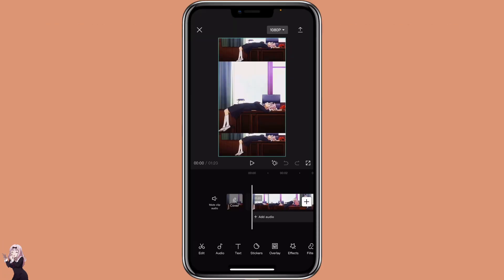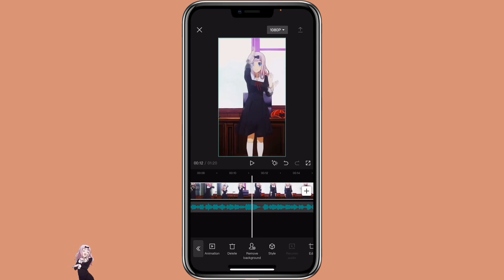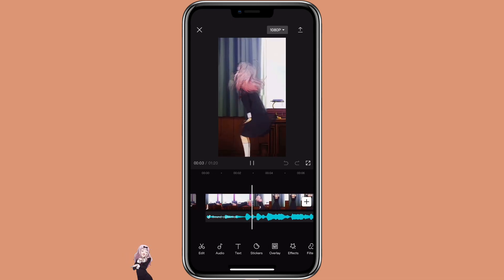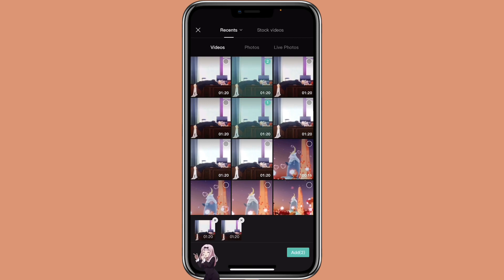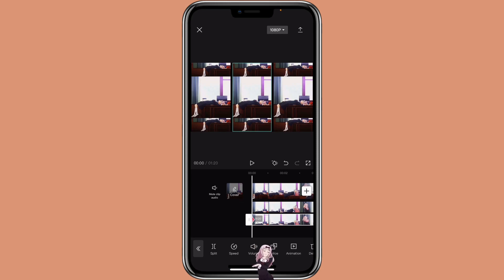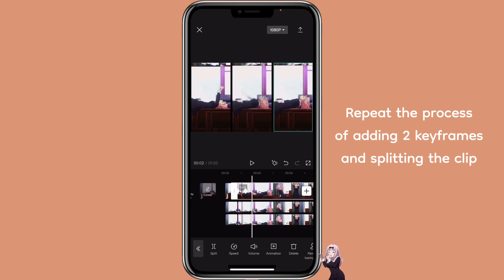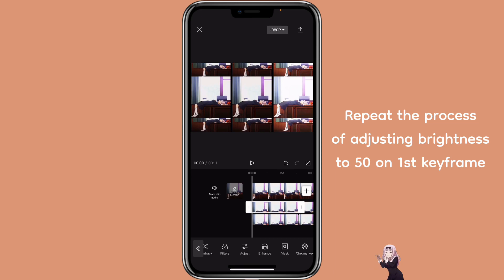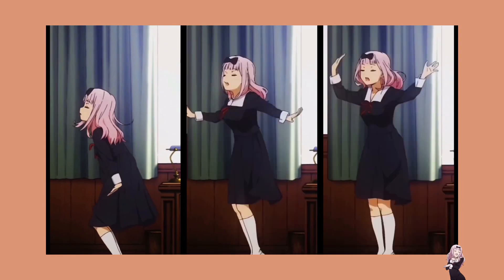CapCut Tutorial: How to Use Auto Velocity in CapCut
♡〜ฅ^•ﻌ•^ฅ〜♡

S o c i a l s
A p p  u s e d
📲  ┊CapCut